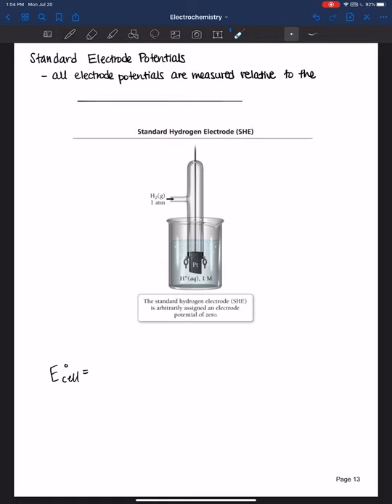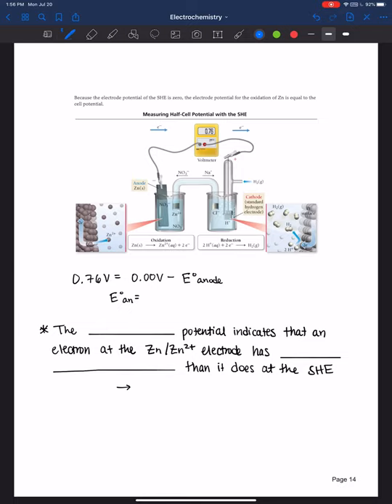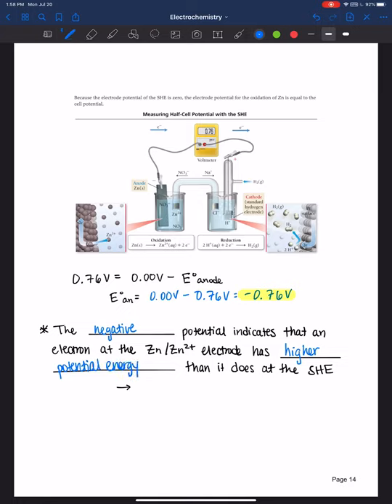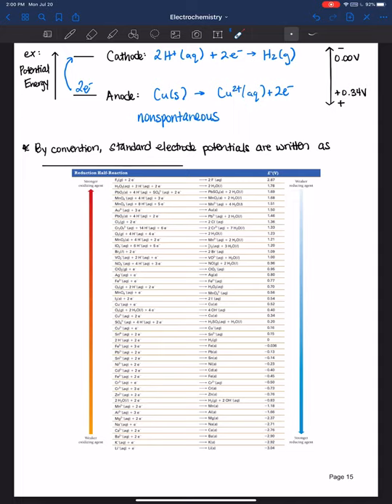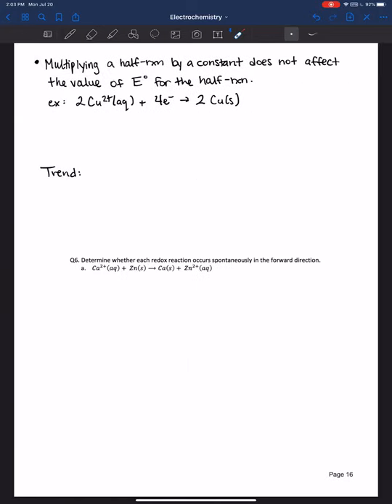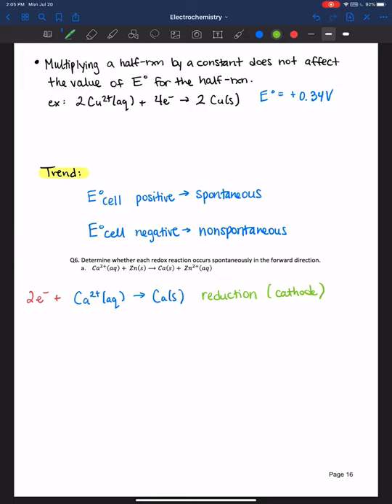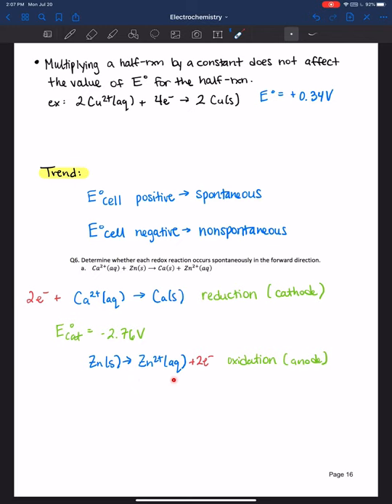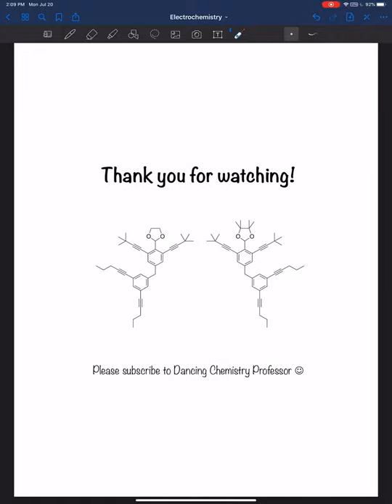Calculating cell potential for REDOX rxns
In this video I introduce the Standard Hydrogen Electrode and go over how to calculate the cell potential by taking the electrode potential at the cathode and subtracting the electrode potential at the anode.